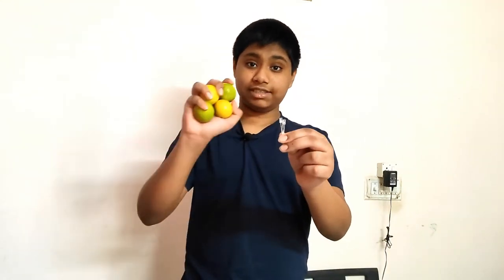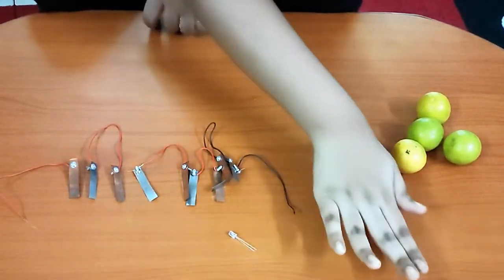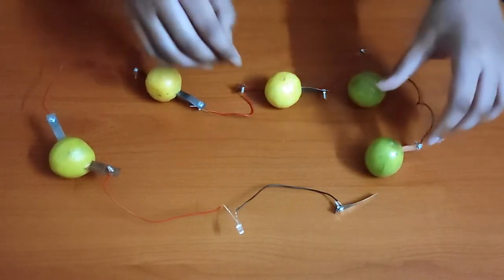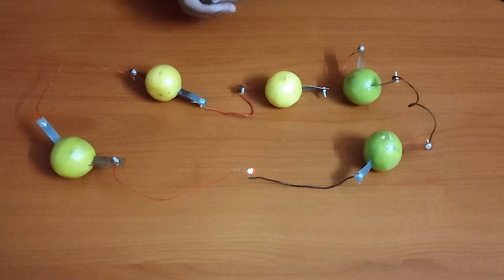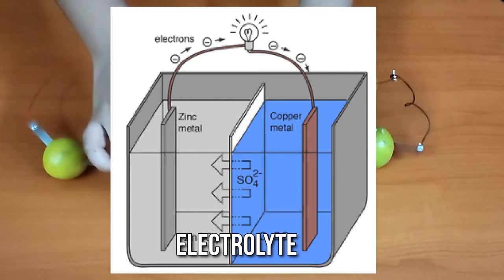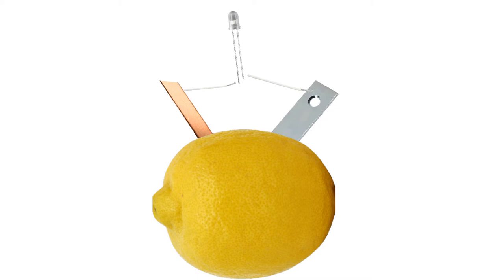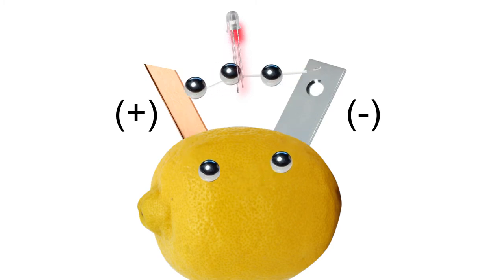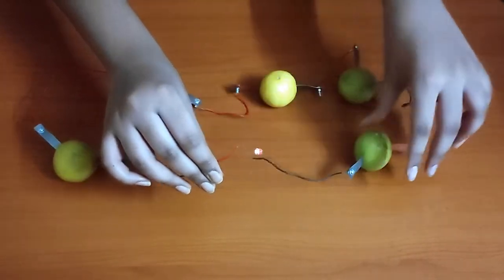How to glow LED using Lemons | How to make a Lemon Battery | How Lemon battery works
Can you light these LEDs using these lemons? Lets find out in this activity.  For this activity we need, copper and zinc plates, LED bulb and 5 lemons. Copper acts as a Positive Plate and Zinc acts a negative plate. We will roll the lemons so that the juice comes out. We have put two slits in the lemons and connected the copper and zinc plates like this. We will do the same to all the lemons and see of the LED bulb glows. We have connected the zinc and copper plates to the Lemon like this and now we will connect the last zinc plate to the lemon and see if the LED Bulb glows. As you can see the LED bulb is glowing. Wow.
How Does Lemon Battery work?
In a conventional battery, there are  two electrodes of  two different metal pieces usually copper and zinc, submerged in an acidic solution called  electrolyte and connected through an external wiring to a small bulb. Similarly, for a “lemon battery” experiment, two different metals in the form of a zinc plate and a copper plate are inserted into a juicy lemon.
Lemon juice  is acidic in nature and works as an  electrolyte that conducts electricity. The lemon itself serves as a reservoir for transfer of electrons to and from the electrodes. When the two electrodes, copper and zinc, are suspended in the acidic lemon juice,  the zinc plate sheds electrons as electrically charged ions into the acid. These electrons flow out of the wire, through the LED and re-enter the lemon through the copper plate. The copper acts a positive electrode and  zinc acts as the negative electrode.
Both the electrodes are not in contact with each other and thus a flow of electrons is generated through the electrodes and the electrolyte from the negative to the positive electrode. This free flow of electrons results in the generation of an electricity which lights up the LED.